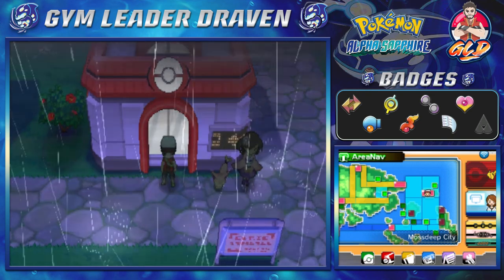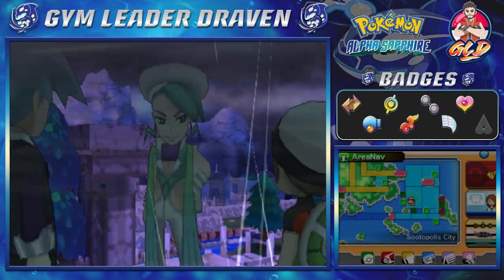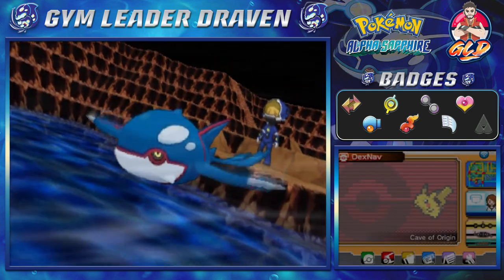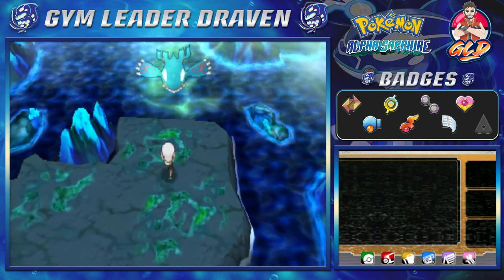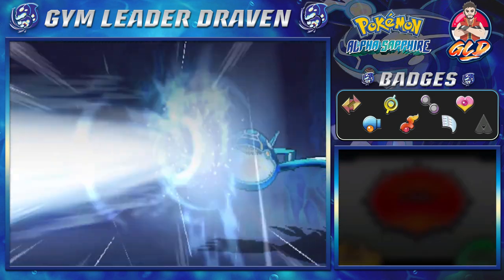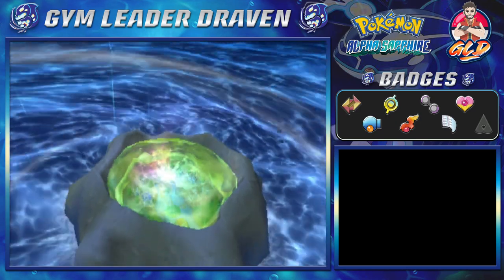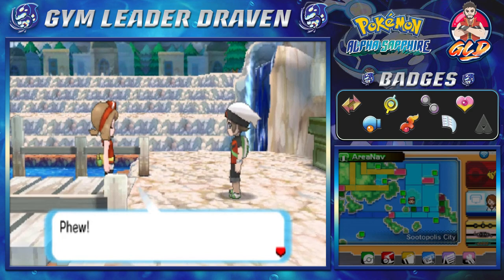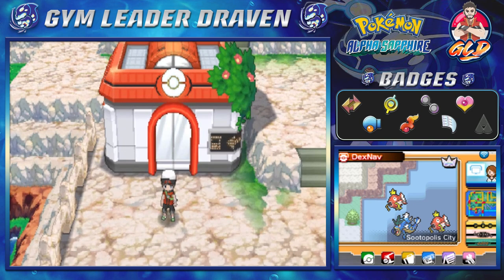Pokemon Alpha Sapphire Walkthrough (2023) Part 55: Primal Wars!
Im ok guys... Ill be back in November! Thank you for all the well wishes!

My Other Channels:
▬ Contents of this video  ▬▬▬▬▬▬▬▬▬▬
0:00 Intro
xx:xx Outro